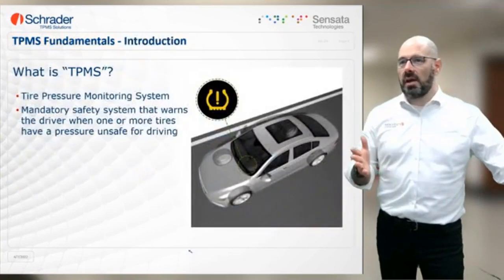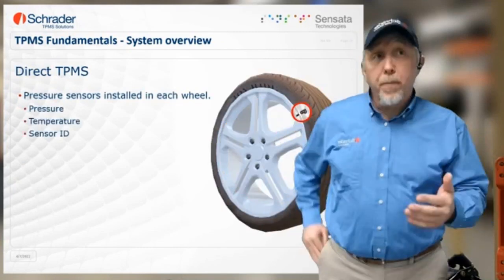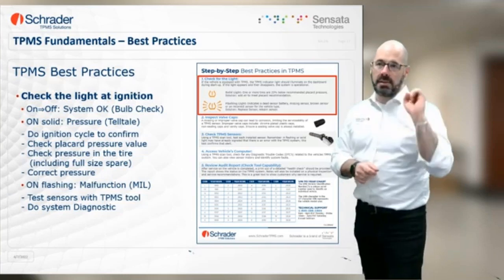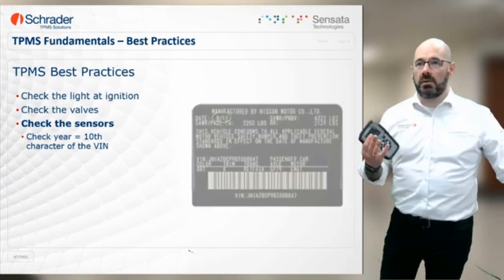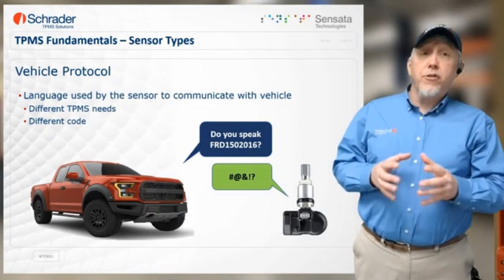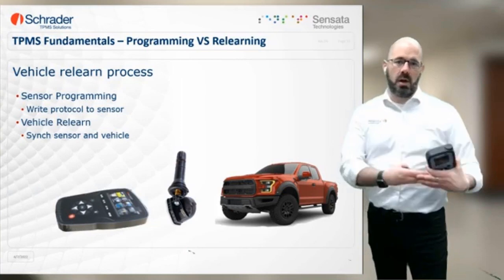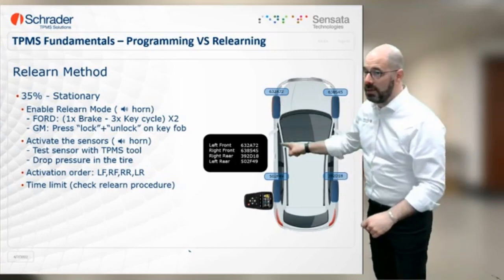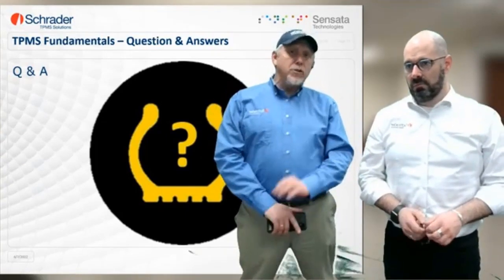TPMS Talk: Fundamentals of Fast and Efficient TPMS Service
Join Yanick Leduc and Tom Kirkham from Schrader’s Technical Training Team as they break down the fundamentals of TPMS service and give you real-life tips for setting up a profit building TPMS program.

Topics cover: ​​​

How to identify if a vehicle has a TPMS system
How to select the right TPMS sensor for the vehicle and rim type
How to select the right service kit and why it’s important
How to safely dismount a tire from the rim without damaging the sensor
How to properly assemble and disassemble the sensor